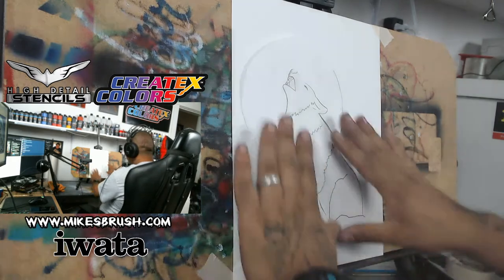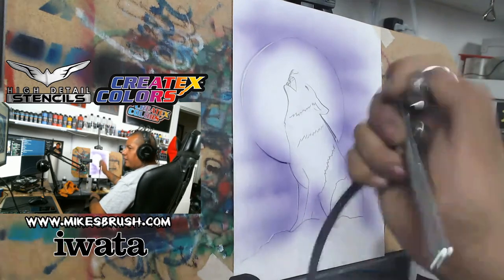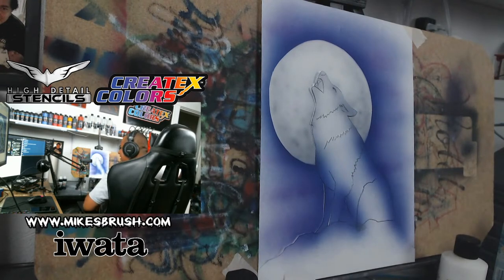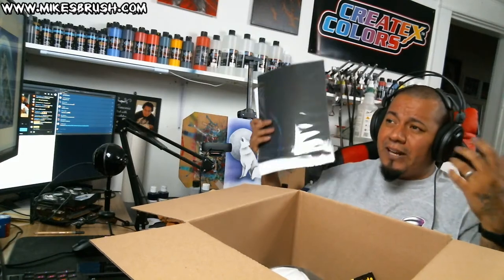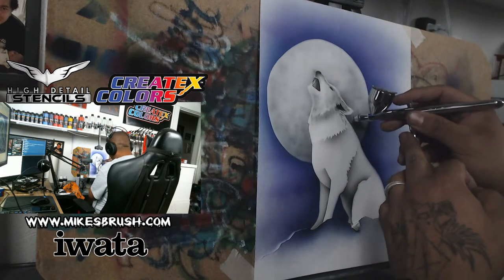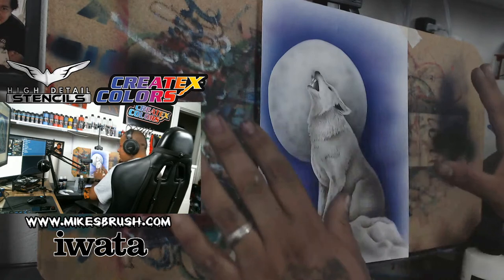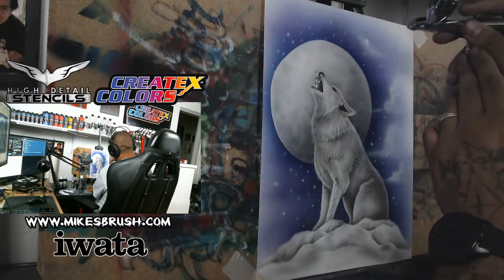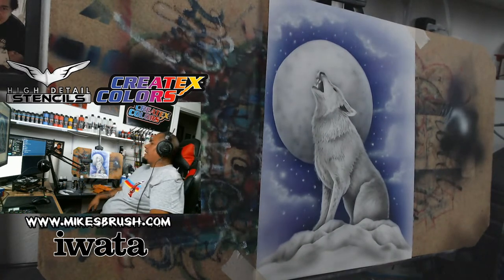How to Airbrush #16 Wolf and Moon Design